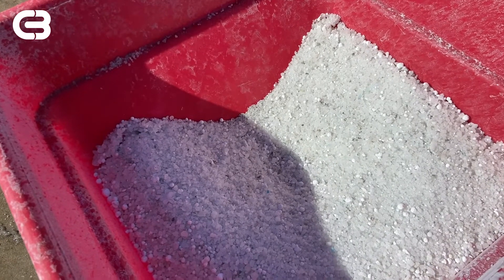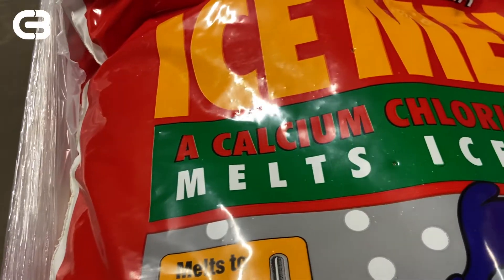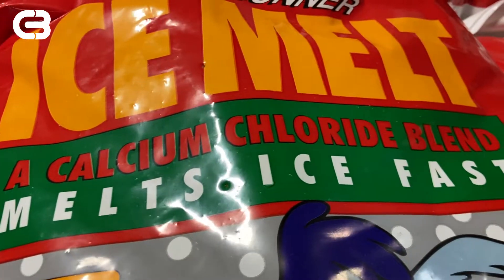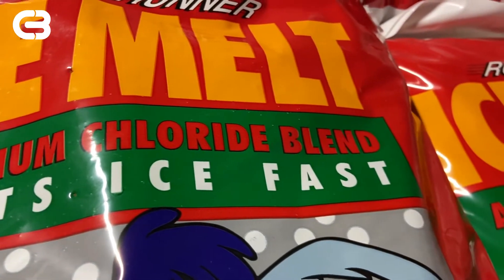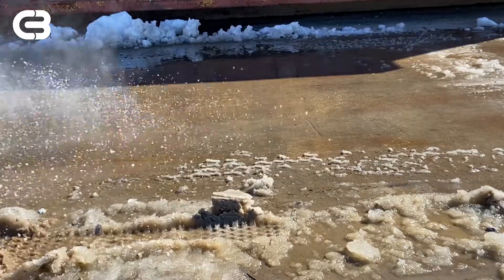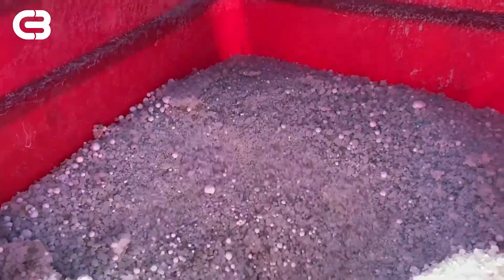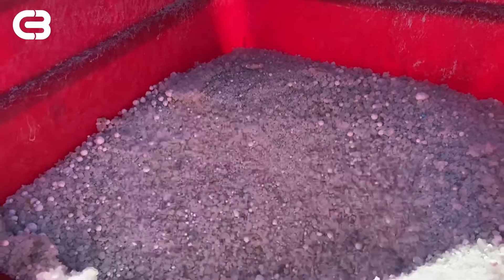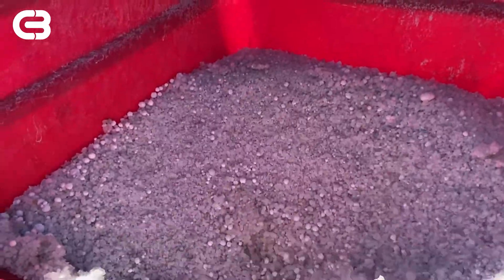CCB FAQ | The Best Salt for Concrete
Hear from CCB Sr. Project Manager Dustin Corbett as he explains which salt is best for de-icing applications on concrete!